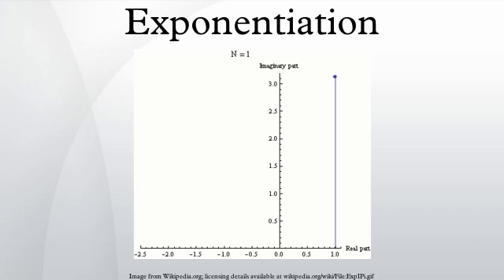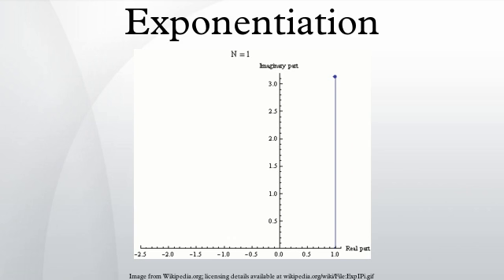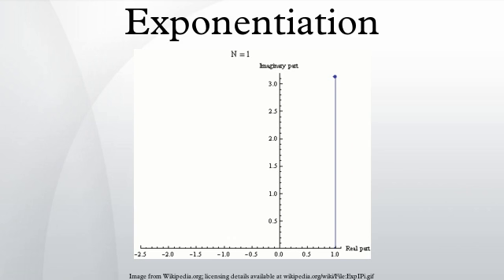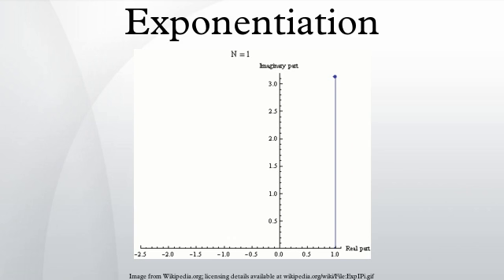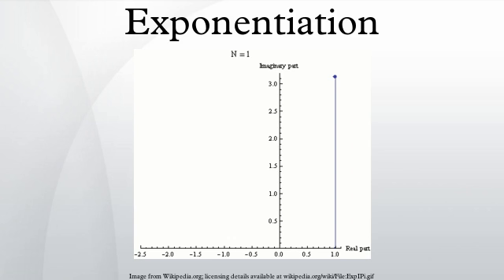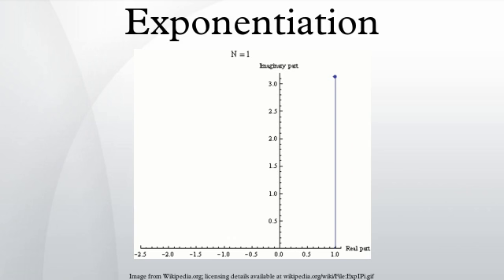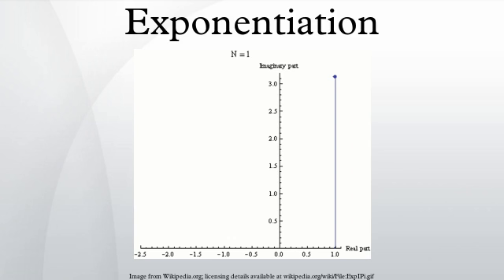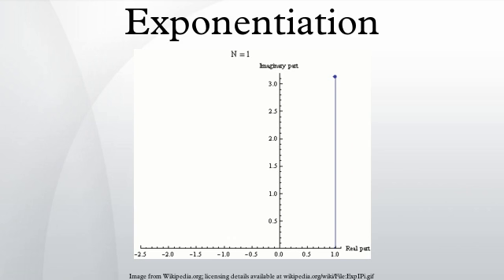Exponentiation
Exponentiation is a mathematical operation, written as bn, involving two numbers, the base b and the exponent (or power) n. When n is a positive integer, exponentiation corresponds to repeated multiplication; in other words, a product of n factors, each of which is equal to b (the product itself can also be called power):
just as multiplication by a positive integer corresponds to repeated addition: